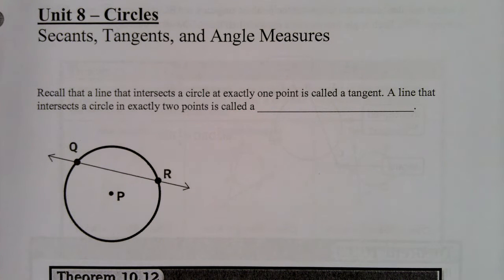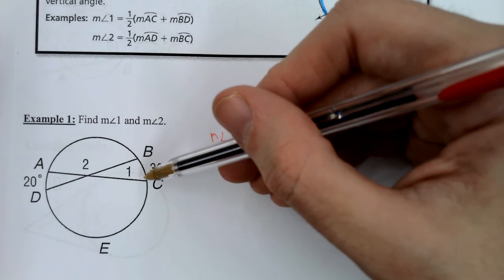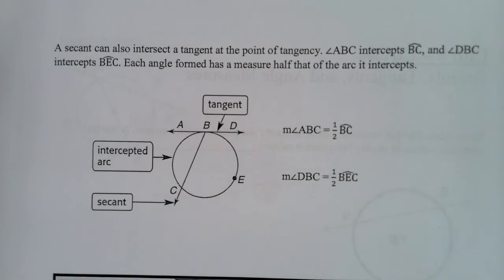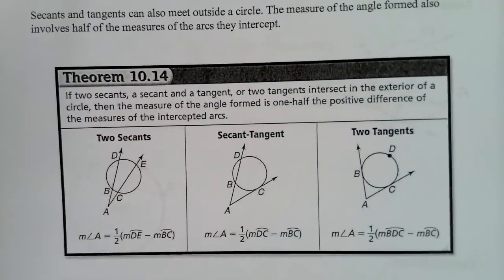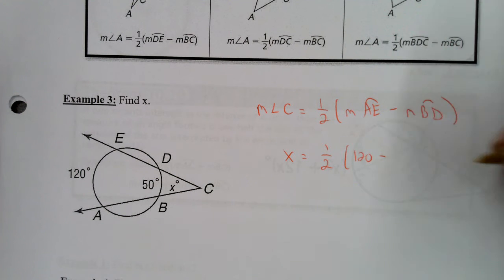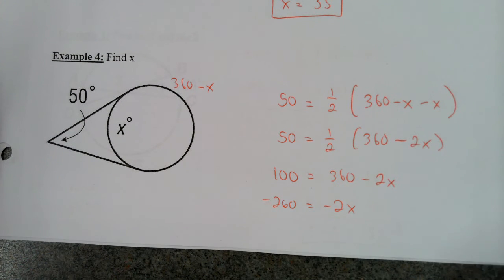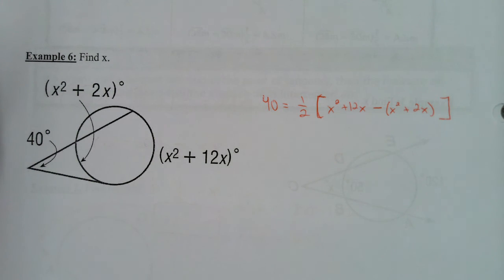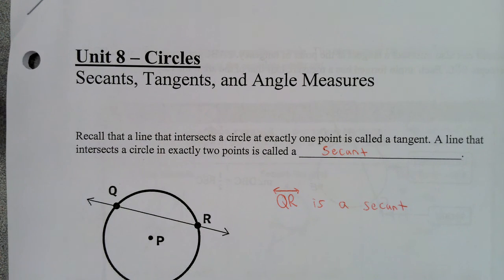Geometry Honors - Unit 8 Lesson 6 - Secants, Tangents, and Angle Measures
Previously we learned about tangent lines. This lesson introduces secant lines and some new theorems.